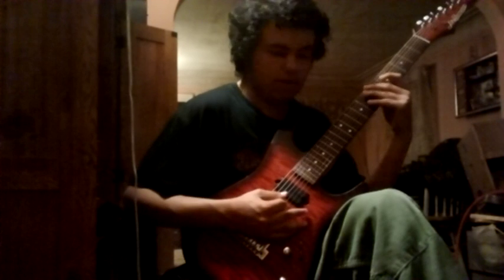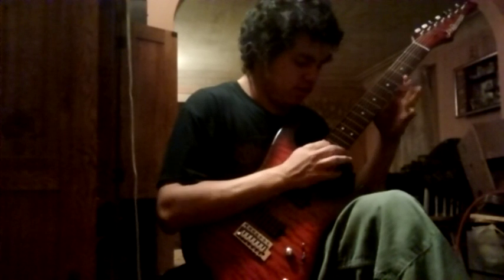Guitar update video!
Little update video on some things I played in a previous video